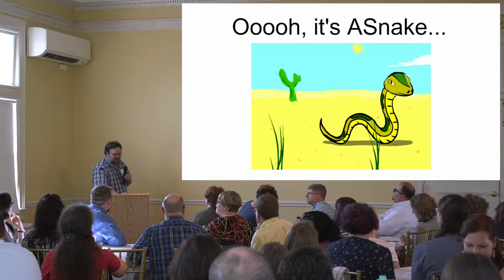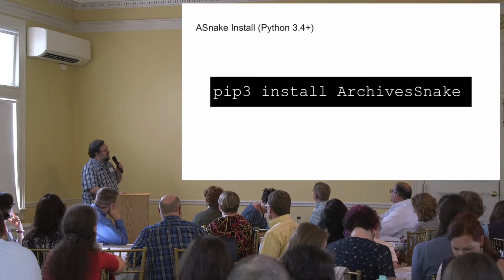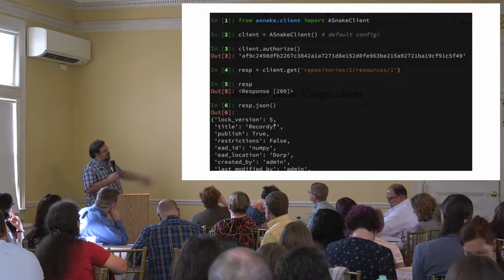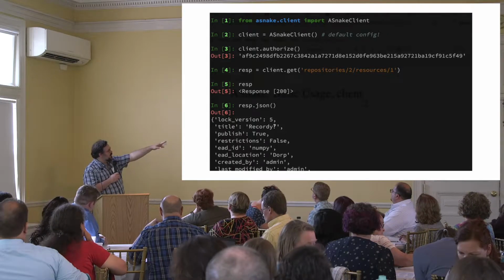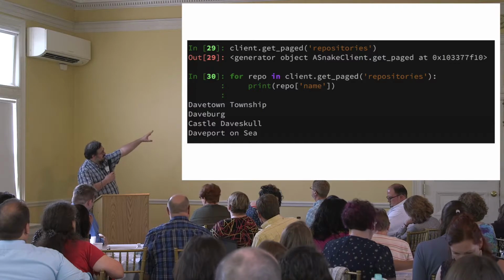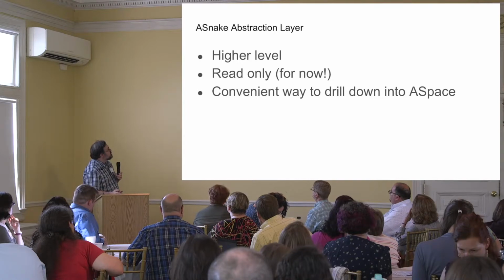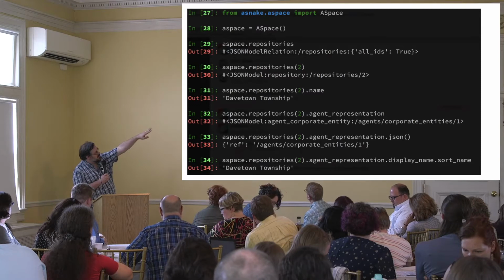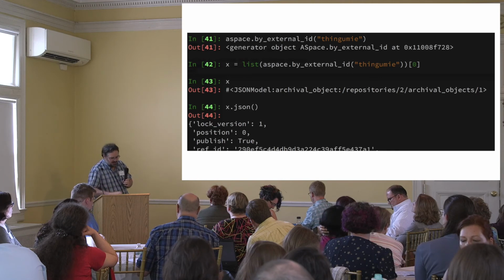Annual Member Forum 2018: Ah! ASnake! What do I do?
ArchivesSpace held its fourth annual Member Forum on August 14, 2018 in Washington, DC. Just as in previous years, this was a free opportunity for staff from ArchivesSpace member institutions to meet and share information with each other and the program team about all things ArchivesSpace.

Presentation title: Ah! ASnake! What do I do?
Presented by: Dave Mayo (Harvard University)